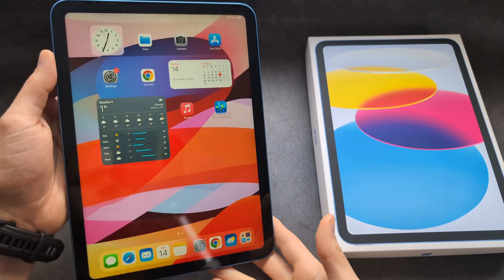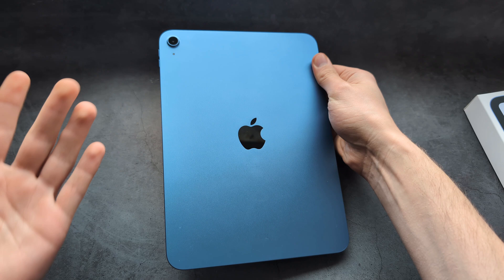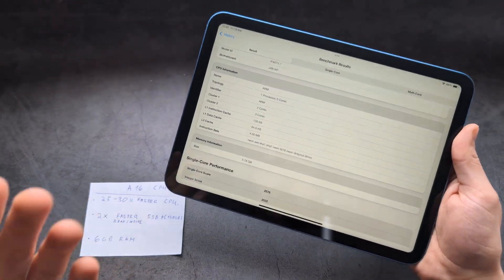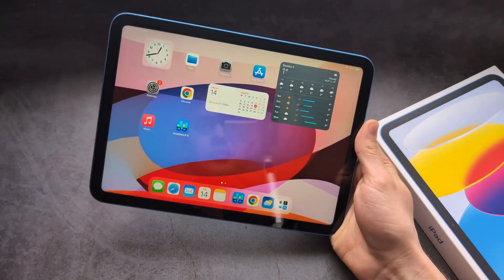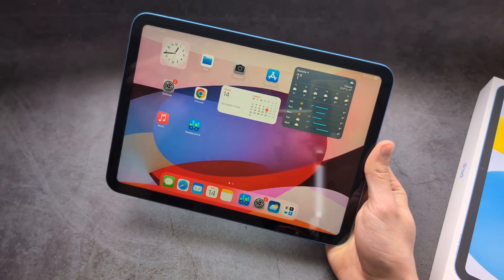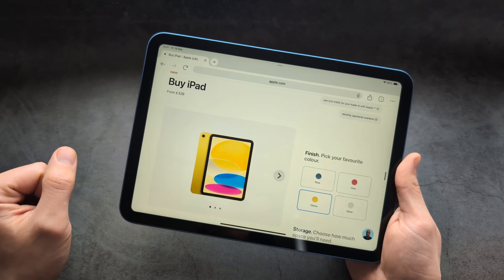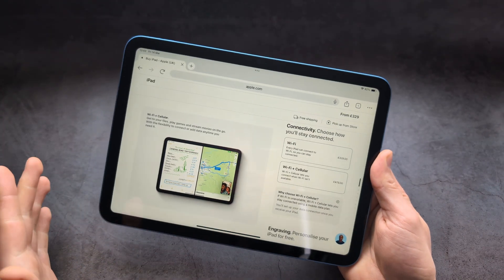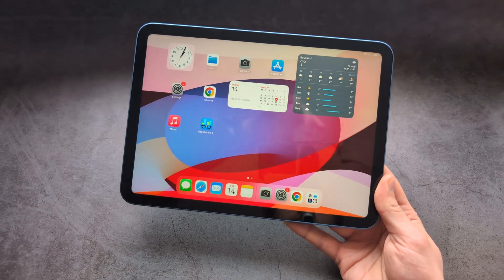iPad 11 vs 10 - Differences Review - Design, Performance, Cameras (11th Gen A16 2025)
Apple iPad 11th gen Vs 10th Gen.
A16 2025 Vs A14 2022